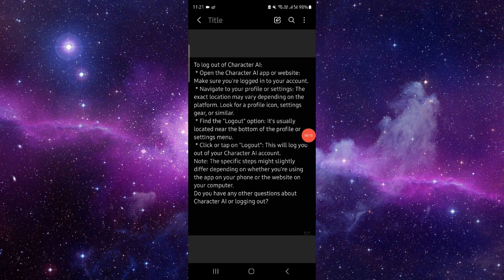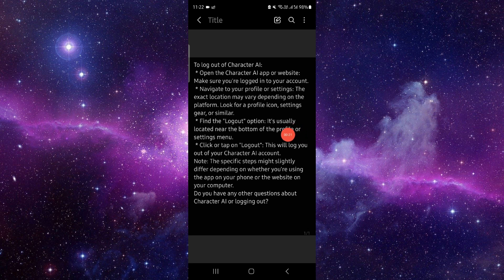✅ How to log out of Character.ai (Full Guide)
Instructions for logging out of your Character.ai account.

Key Learning Points:
• Logout process
• Reasons to log out
• Recovering forgotten passwords